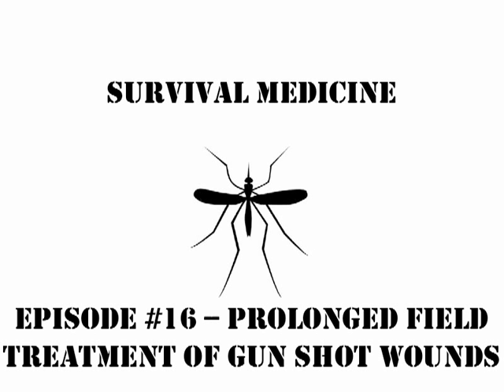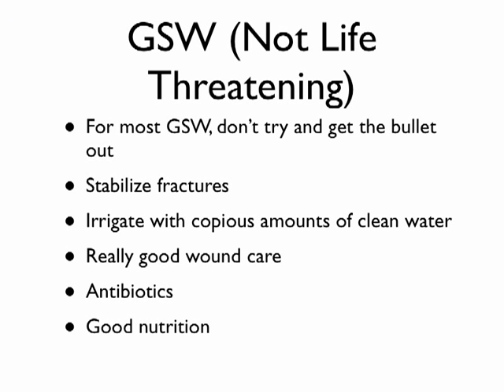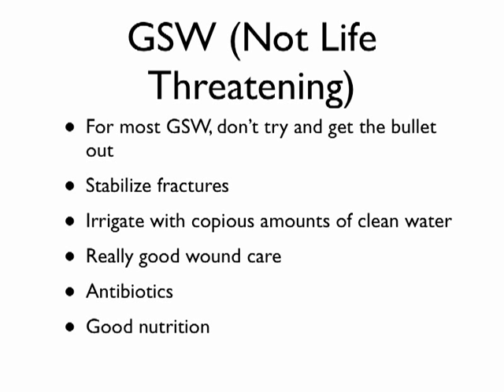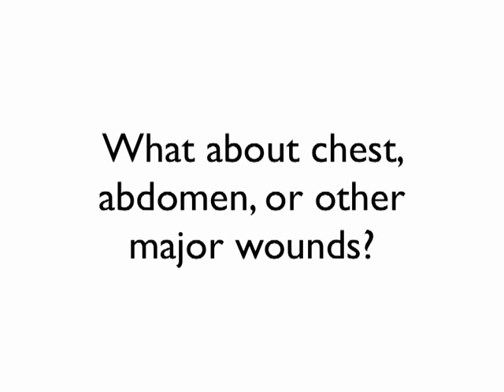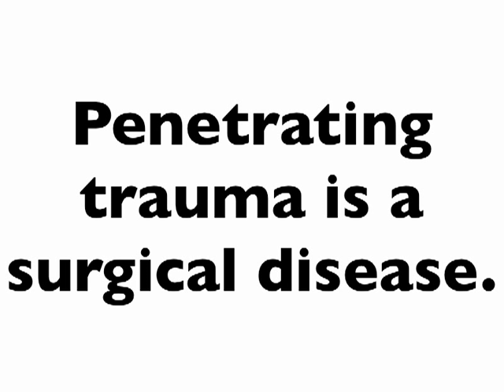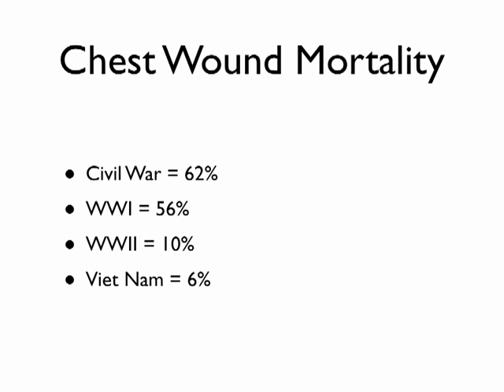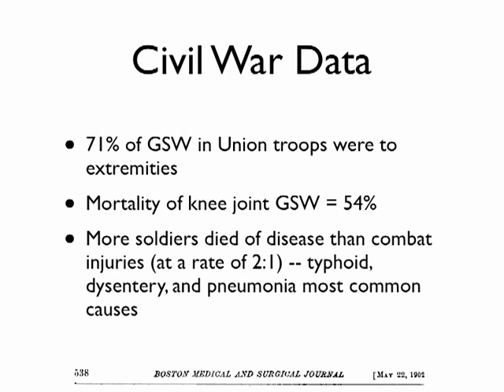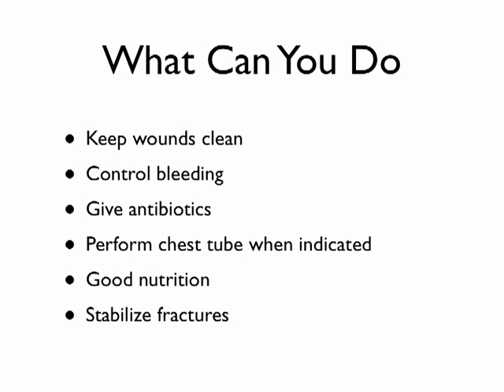SurvivalMedicine #17 -- Extended Field Treatment of Gun Shot Wounds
Ideas (limited) on treating gun shot wounds away from any medical services.